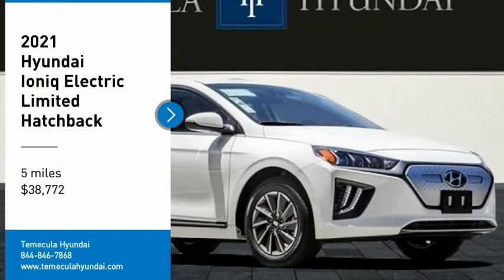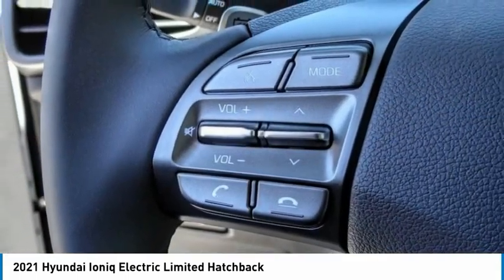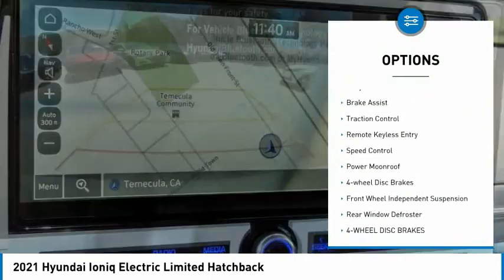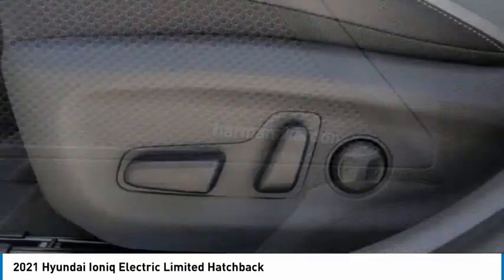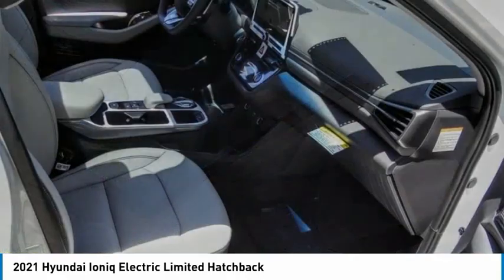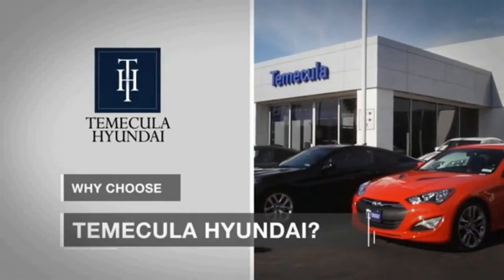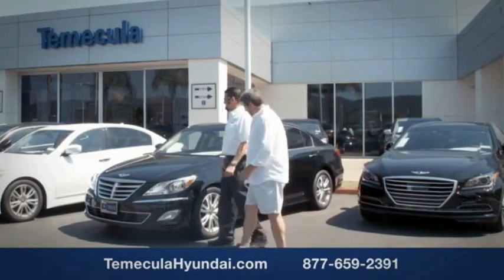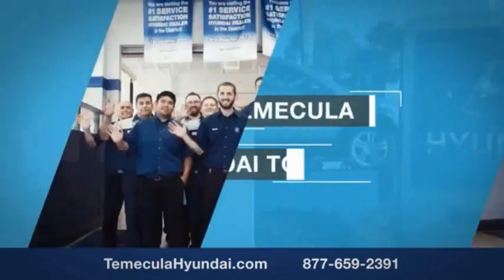2021 Hyundai Ioniq Electric TEMECULA MURRIETA MENIFEE HEMET CORONA ESCONDIDO 210718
2021 Hyundai Ioniq Electric Limited Hatchback

Temecula Hyundai
27430 Ynez Rd.

TEMECULA HYUNDAI PROUDLY SERVING TEMECULA, MURRIETA, MENIFEE, HEMET, CORONA, ESCONDIDO, AND SURROUNDING SOUTHERN CALIFORNIA LOCATIONS. THIS WHITE 2021 Hyundai IONIQ ELECTRIC IS EQUIPPED WITH A Electric ZEV 134hp, AUTOMATIC TRANSMISSION, AND RECEIVES AN ESTIMATED . 2021 Hyundai IONIQ ELECTRIC Limited Hatchback 2021 Hyundai Ioniq EV Limited Ceramic White Limited 4D Hatchback Electric ZEV 134hp FWD 1-Speed Automatic 145/121 City/Highway MPG All sale prices exclude leases. All prices plus sales tax, license fees, $85 doc fee and any other government fees. Dealer installed accessories extra. Must finance with Hyundai motor finance using standard rates on approved Tier 1 credit. This Vehicle is Located at: Temecula Hyundai, 27430 Ynez Road, Temecula, California 92591. Dealer Installed accessories are optional and may be purchased for an additional charge.All prices subject to government fees and taxes, any finance charges, any dealer document preparation charge, and any emission testing charge.While we make every effort to ensure the data listed here is correct, there may be instances where some of the factory rebates, incentives, options or vehicle features may be listed incorrectly as we get data from multiple data sources. PLEASE MAKE SURE to confirm the details of this vehicle (such as what factory rebates you may or may not qualify for) with the dealer to ensure its accuracy. Dealer cannot be held liable for data that is listed incorrectly. Stock #: 210718 | VIN: KMHC85LJ7MU079748 | 2021 Hyundai Ioniq Electric Limited Hatchback TRACTION CONTROL AIR CONDITIONING Temecula Hyundai FOR DRIVERS IN THE GREATER TEMECULA, MURRIETA, MENIFEE, HEMET, CORONA AND ESCONDIDO AREAS, YOUR SOURCE FOR INCREDIBLE HYUNDAI MODELS IS TEMECULA HYUNDAI 27430 YNEZ RD TEMECULA, CA 92591